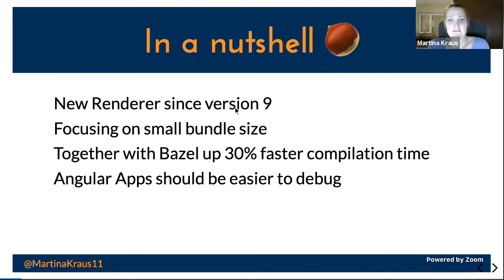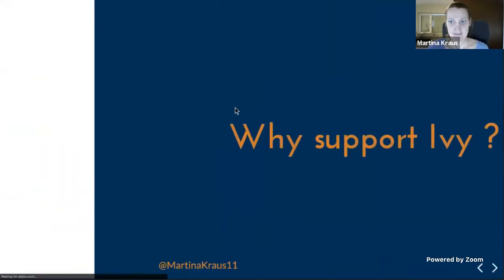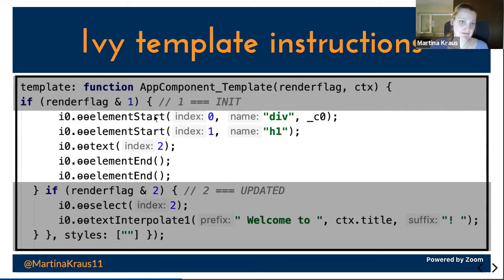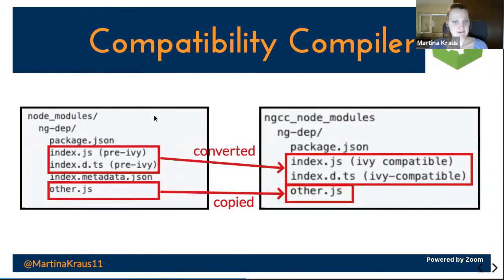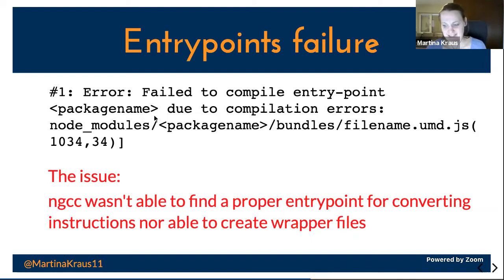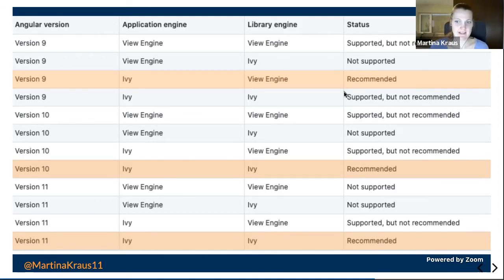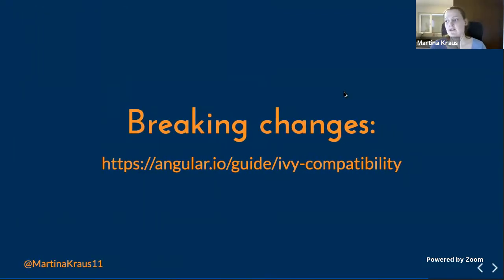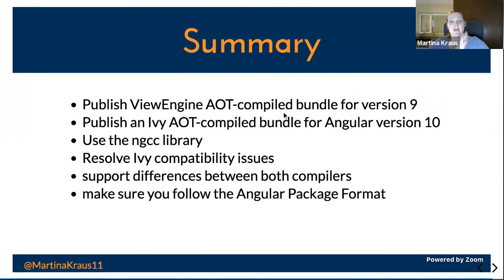Angular Libs with Ivy: a structured guide to migrating older Angular Libraries | Martina Kraus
If you want to write a scalable web application with Angular nowadays, you will quickly reach your limits with simple Angular modules. Architectural templates such as microfrontends or monorepos with so-called Angular Libraries provide a remedy.

Shared code and Angular modules that you want to use again and again can be easily created in an Angularv library using Angular's own CLI.

In this talk, Google Developer Expert (GDE) Martina Kraus presents the exact steps for creating a new Angular Library with Ivy. After the basics, she will also explain how to migrate an existing library created with an older Angular version to Angular Ivy.

At the end of the talk, participants will have a solid overview of the topic and will learn to migrate an older Angular Library to Angular Ivy step by step.

Speaker: Martina Kraus​